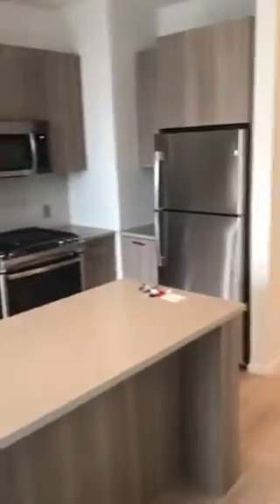Solstice on the Park 401